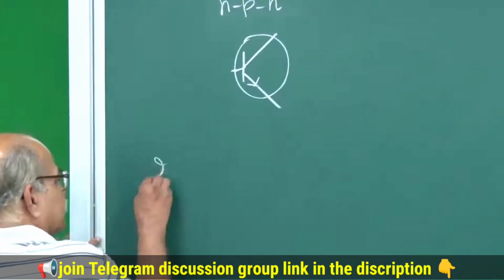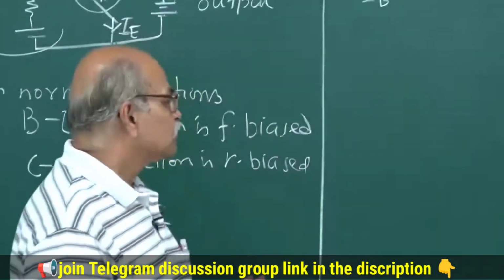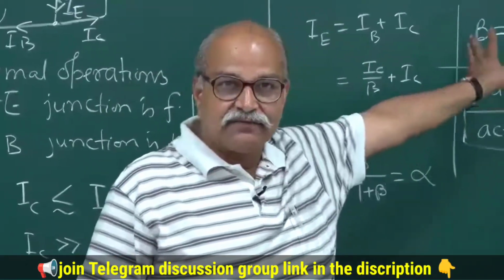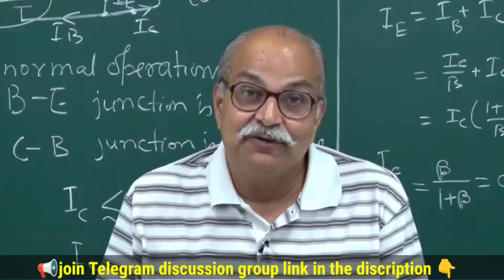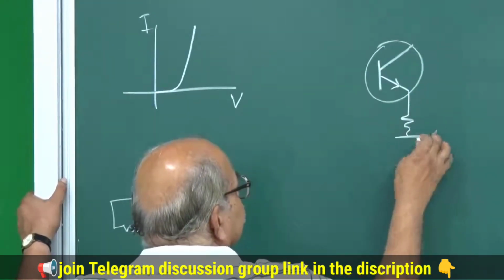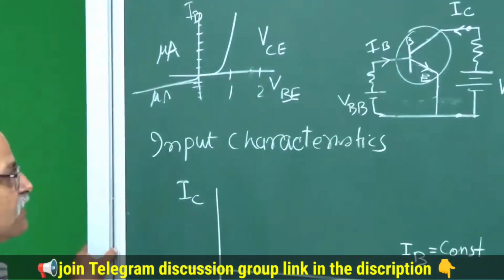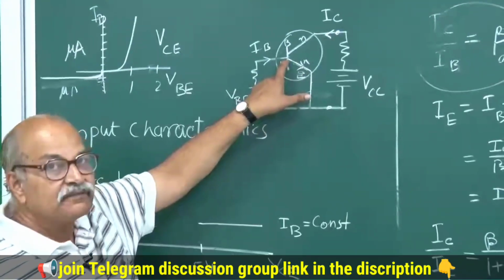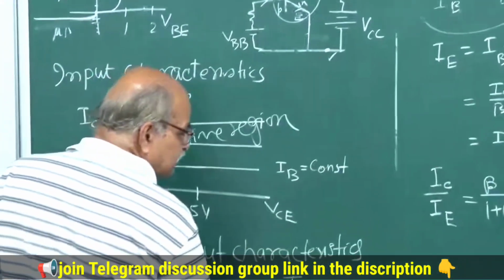L-27 ,Cut off to Activate to seturation || semiconductor physics by HC Verma sir|| complete playlist